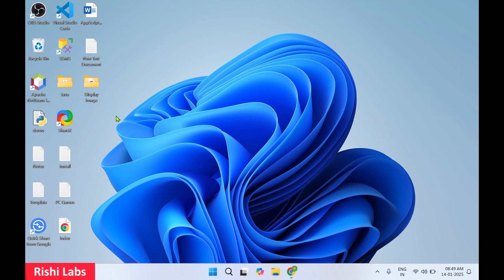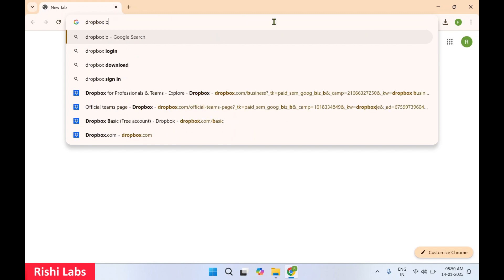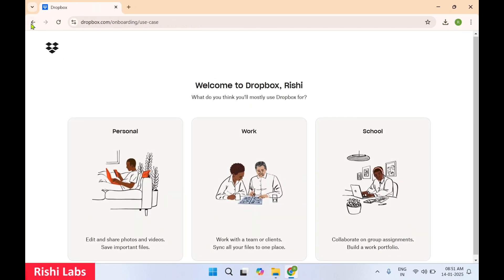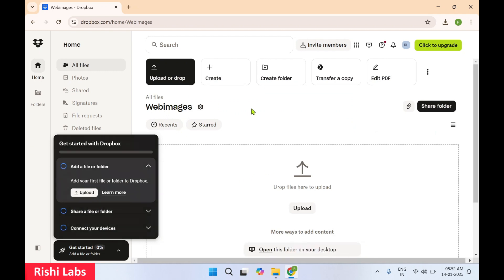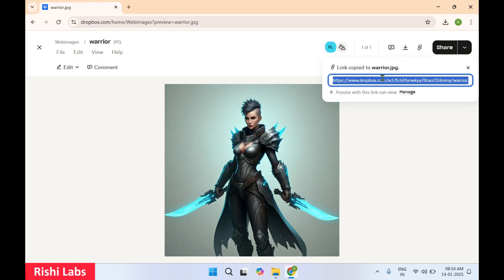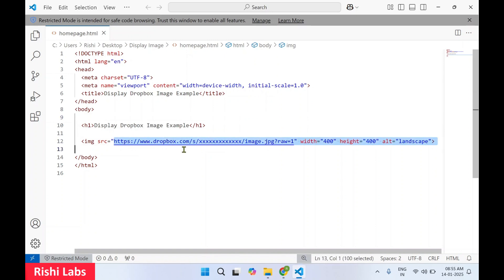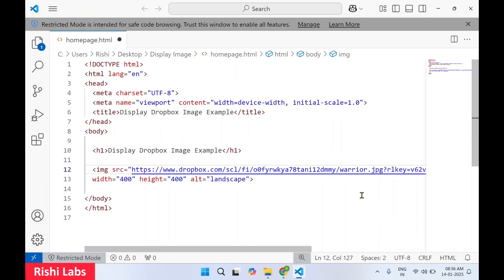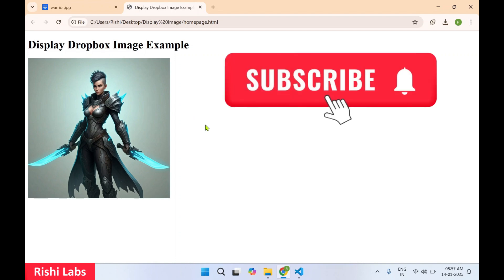How to use Dropbox image in Html Page and Websites | HTML5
How to Display Dropbox Image in HTML Page or Website | Easy Tutorial

In this tutorial, I'll show you how to display images stored in your Dropbox account on your HTML page or website. Whether you're building a personal website, a portfolio, or just want to share images from Dropbox, this step-by-step guide will walk you through the entire process.

You'll learn how to:

Get the shareable link for your Dropbox image.
Modify the link to make it work in HTML.
Embed the image in your webpage using simple HTML code.
This method is perfect for users who want to seamlessly integrate Dropbox-hosted images into their websites without having to upload them elsewhere.